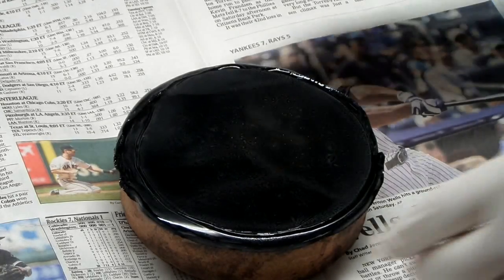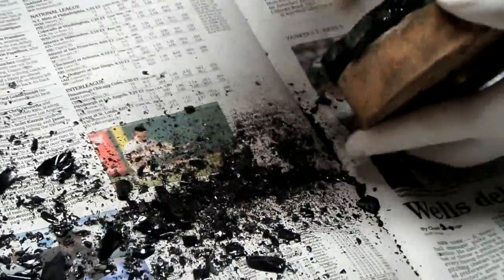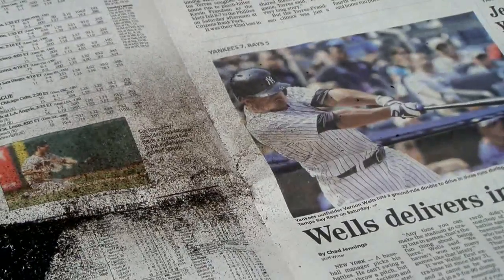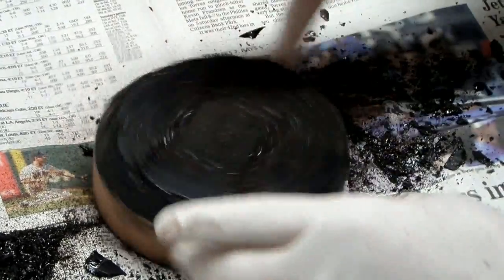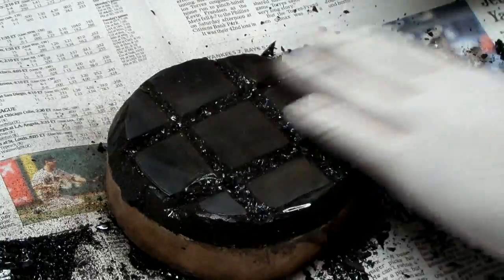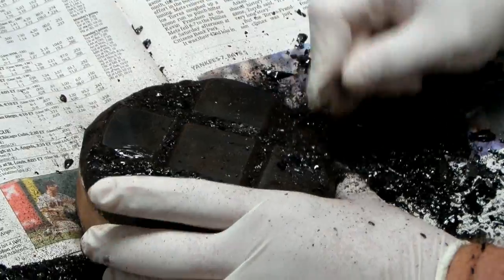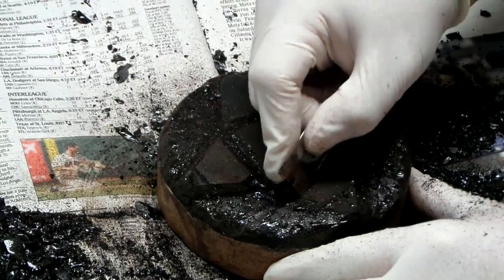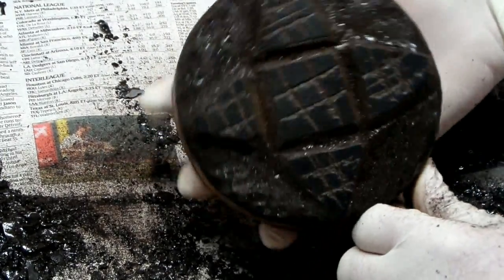Channeling a Pitch Polisher for the 22" f/4 Binocular Telescope Mirrors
With two 22" f/4.0 mirrors ready to figure, Gordon Waite shows how he channels a 5" pitch lap.  The figuring lap is cut by hand, and specially shaped to give good blending action to reduce zones on the mirror.